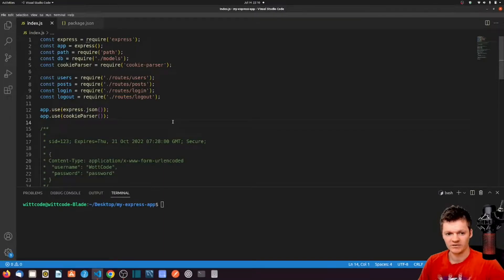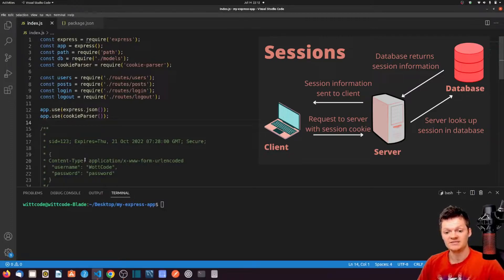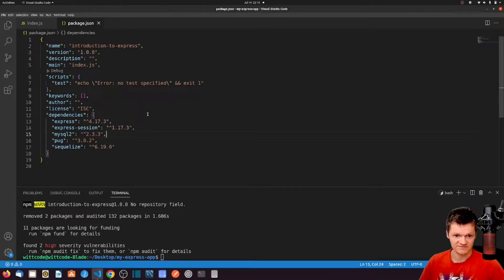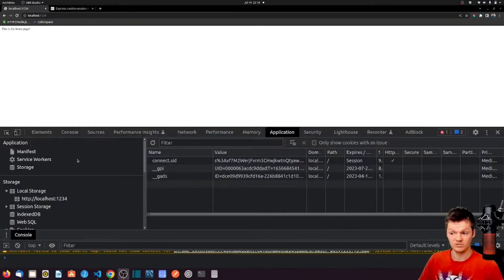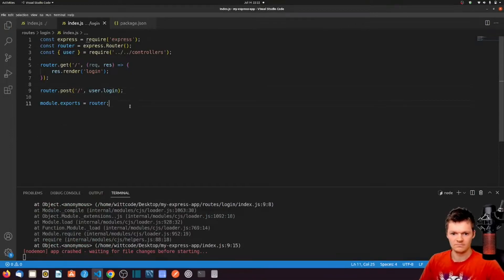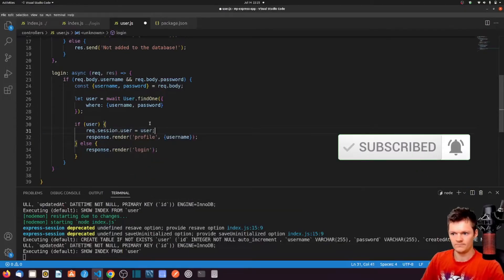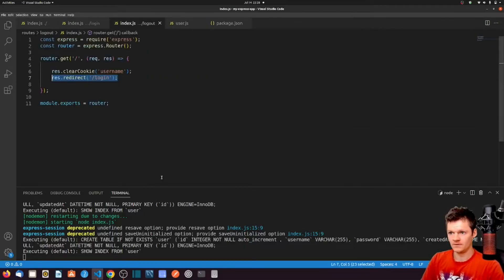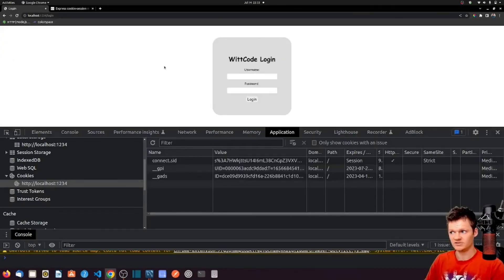Node and Express - Sessions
Learn what sessions are, the express-session library, how sessions work with cookies to add persistence to an application, the difference between a session and a cookie, session security, what a session cookie is, and how to customize a session cookie.

⌛ Timestamps
0:00 – Introduction
0:15 – What is a Session?
0:23 – Why do we need Sessions?
0:45 – Cookies vs Sessions
1:07 – How do Sessions Work?
1:42 – express-session
2:08 – express-session and cookie-parser
2:59 – Registering express-session as Middleware
3:16 – What is a Session Secret?
4:06 – Session Secret Security
4:19 – Viewing Session in Chrome Application Tab
4:53 – Customizing t  he Session Cookie
5:41 – Express Login Users with Session
8:33 – Deleting a Session
9:29 – Demonstrating Login with Session
10:59 - Outro